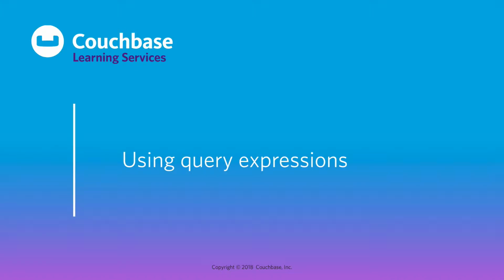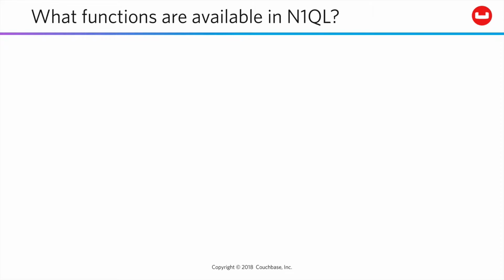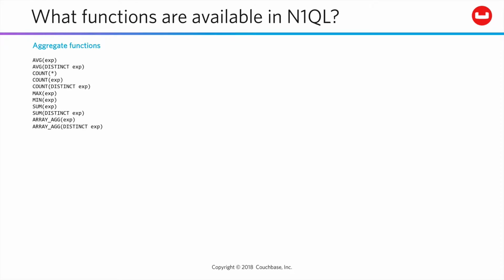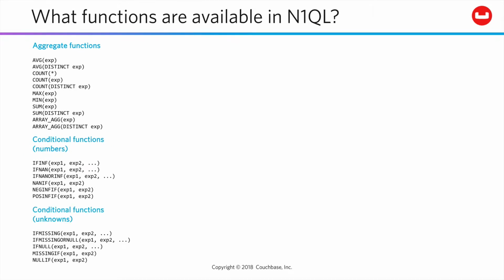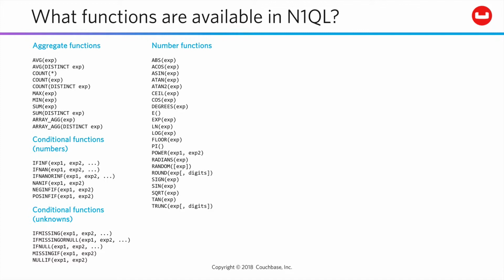CB110 Lesson 9 - Using query expressions